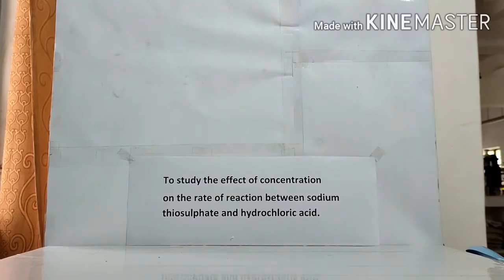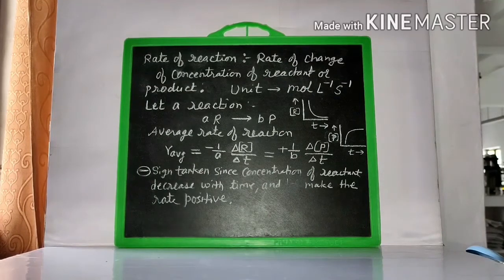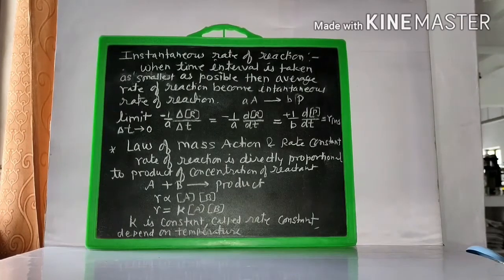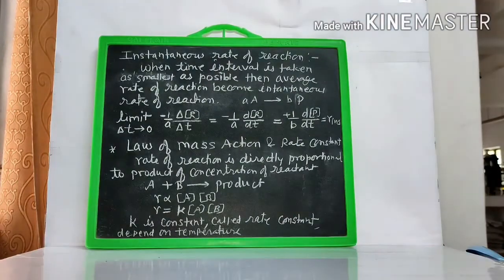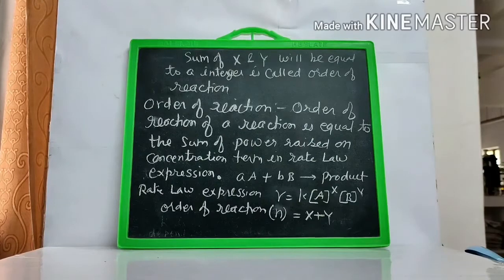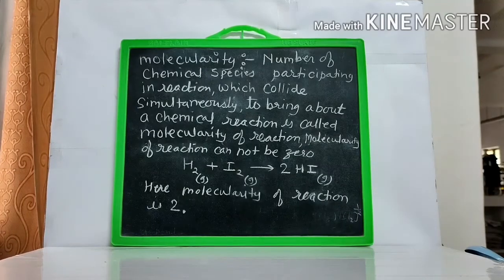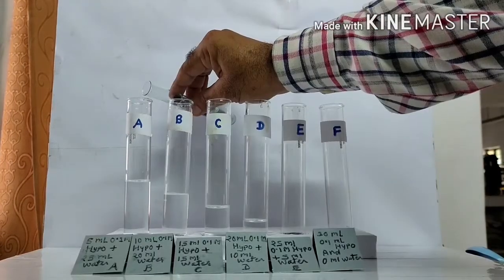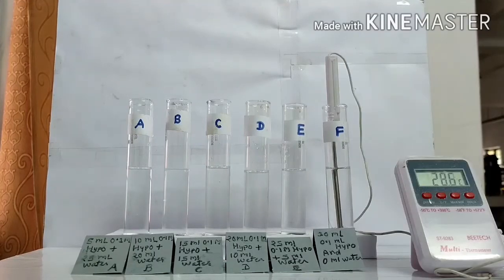Redox Reaction Between Hypo and Hydrochloric acid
video describe short introduction of elementary terms of chemical kinetics  and demonstrate Redox Reaction Between Hypo and Hydrochloric acid